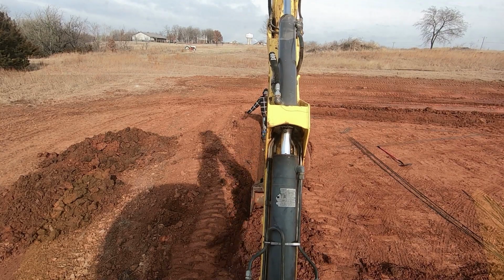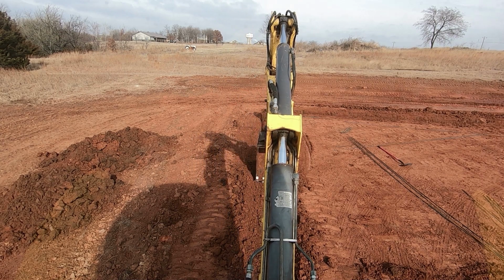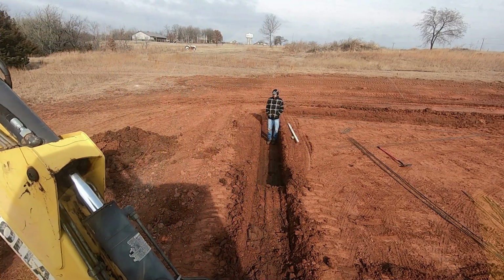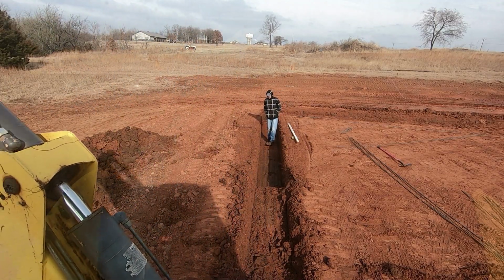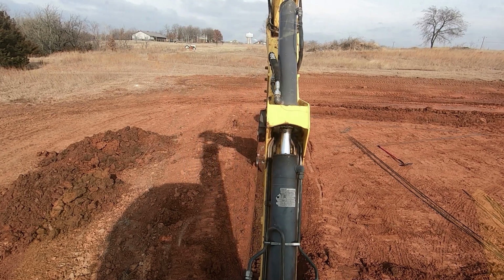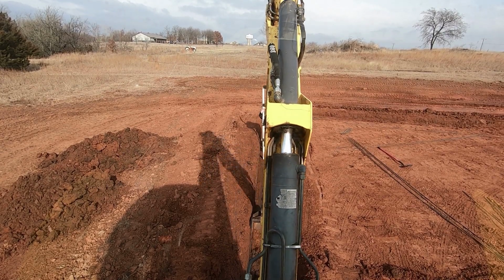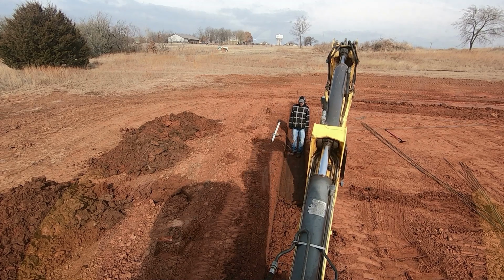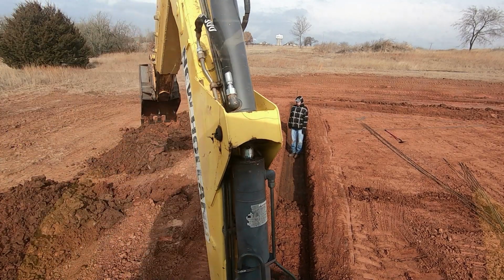Diggin a footing for E.L. Construction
Digging a footing for Eric, this is the building pad job my dad did for me with the TD8E.